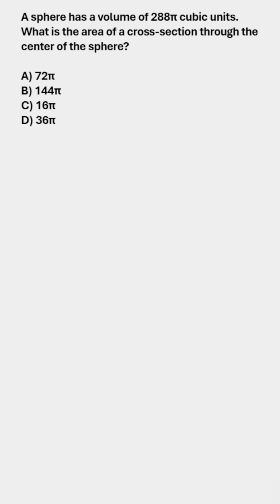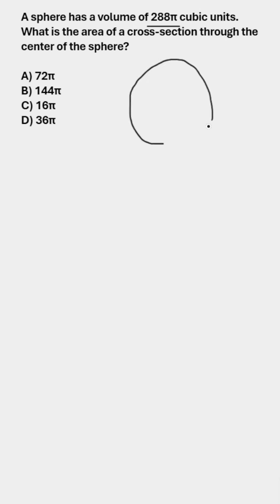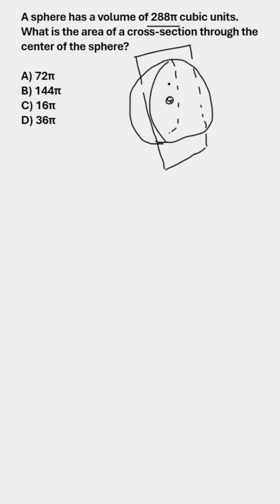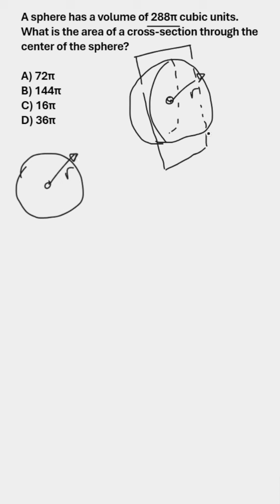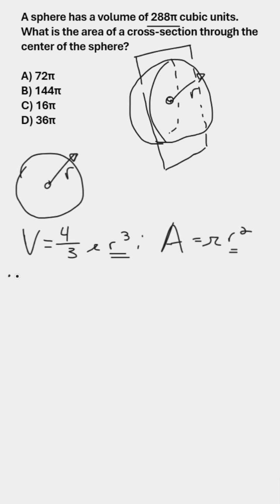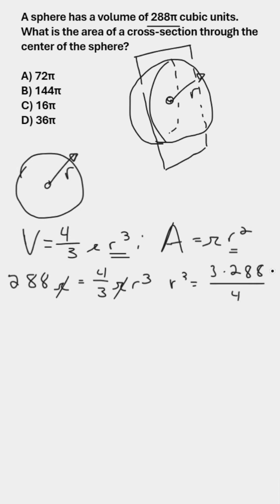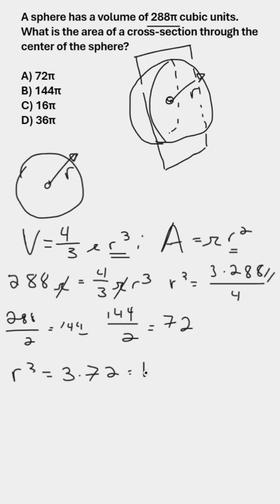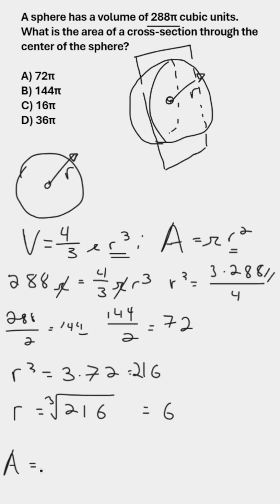Tricky SAT Math Problem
A detailed explanation of an SAT math problem involving volume of spheres and area of circles.

Need help studying? Click the link in our bio and schedule a free intro session!